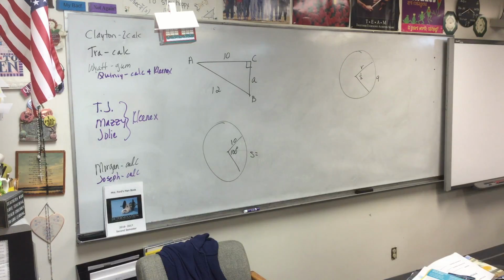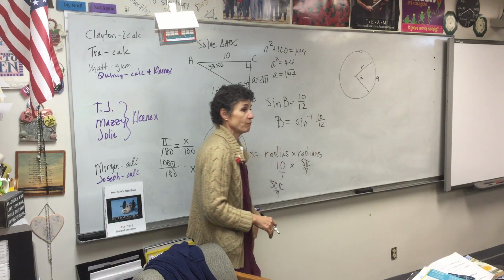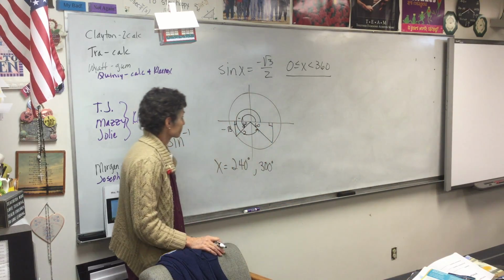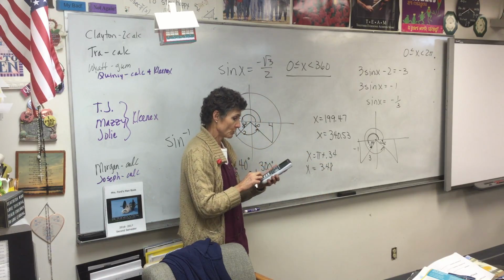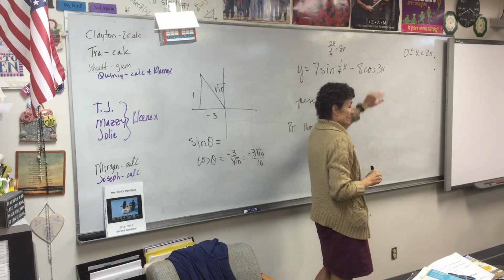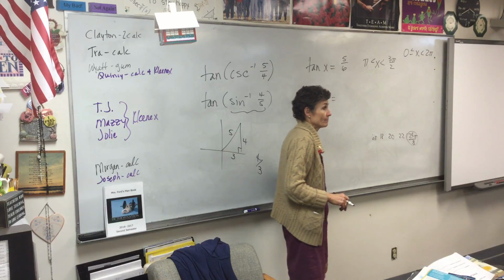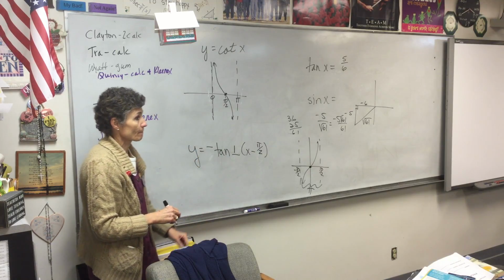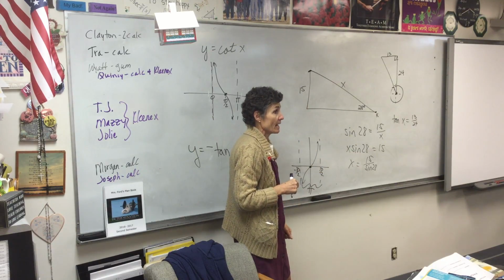Video 1-18-17 Precal A (part 3)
Assorted review from chapter 4